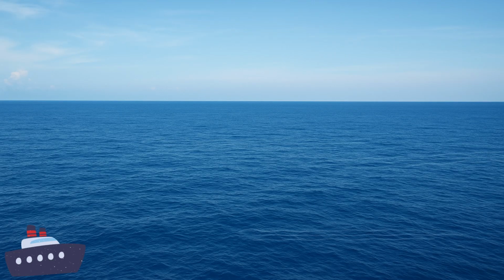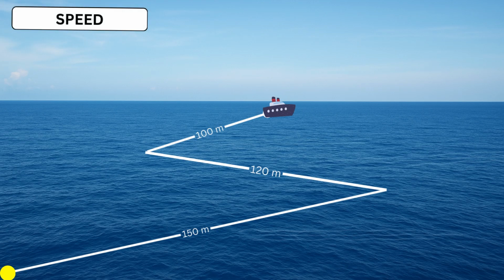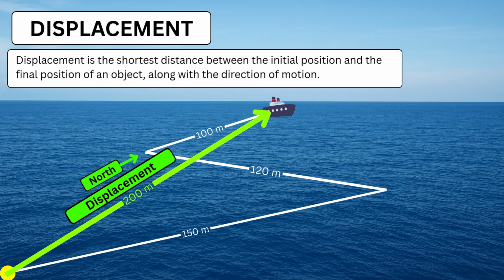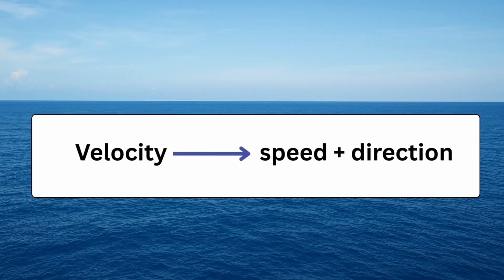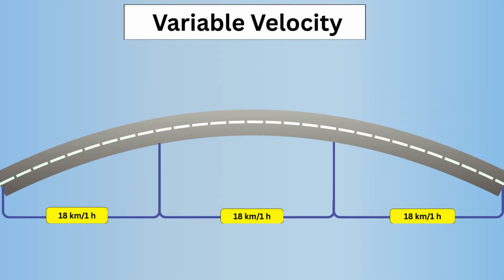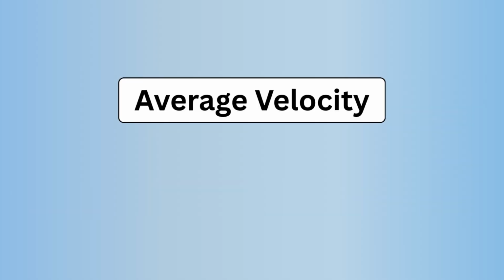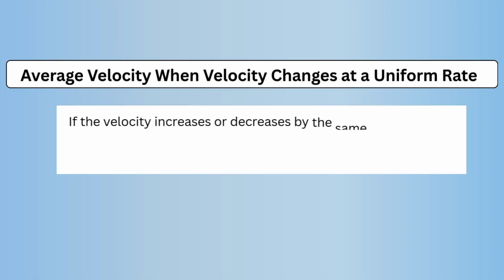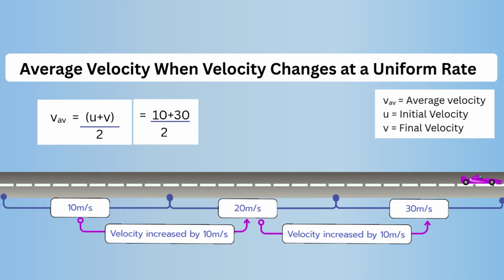Speed & Velocity | Distance & Displacement | Uniform, Variable & Average Velocity | Grade 9 Motion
Welcome to Own Way Learning.
Here you’ll find simple, engaging explanations of middle school science concepts

In this lesson, we explore some of the most important concepts in motion:
distance vs displacement, speed vs velocity, uniform vs variable velocity, and average velocity.
Through clear visuals, animations, and simple explanations, you’ll understand each concept without any confusion.

This video is perfect for Class 9 students (CBSE, ICSE, GCSE, IGCSE, and all curricula) as well as anyone who wants to strengthen their basics in physics.

By the end of this lesson, you’ll be able to easily answer even the trickiest questions—no more confusion, no more doubt! The time you spend watching this video is truly worth it. Once you learn these ideas here, you won’t need to spend extra time relearning them again.

✔️ Learn it once
✔️ Understand it clearly
✔️ Remember it confidently